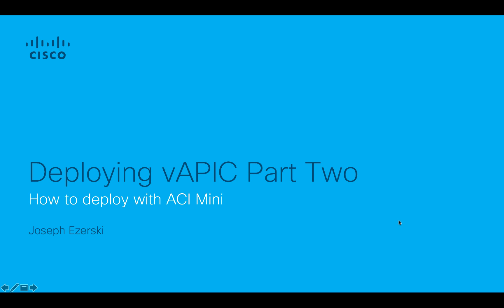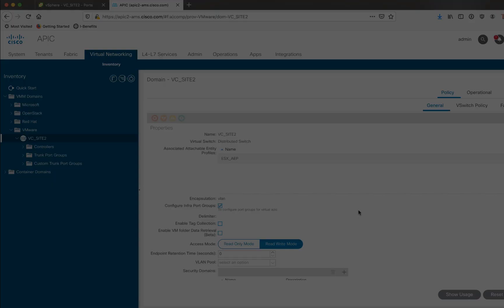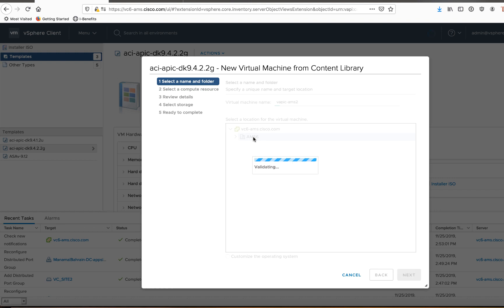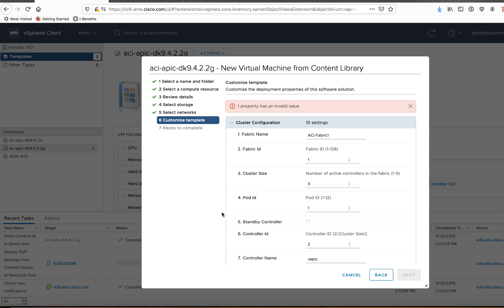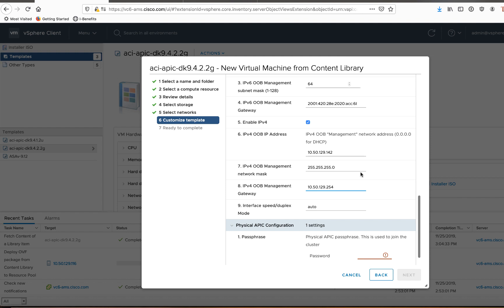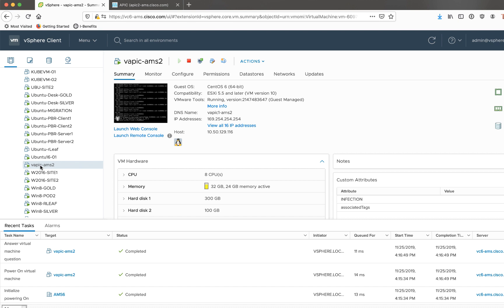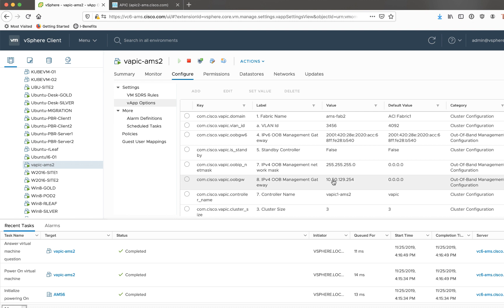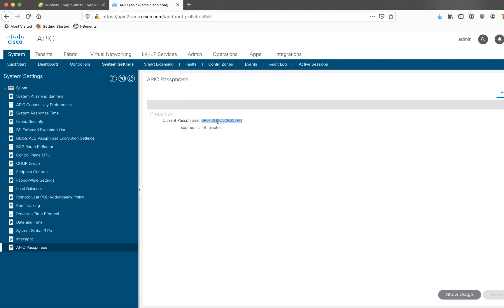Deploy vAPIC Part Two - Actually doing it on a live system.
This is the second and final in a series videos showing the steps in how to deploy vAPIC on a real ACI system.  Hope it proves useful.